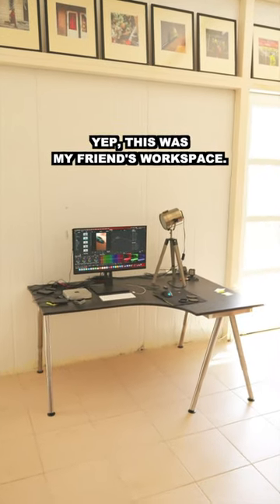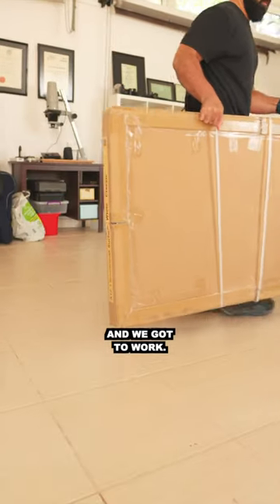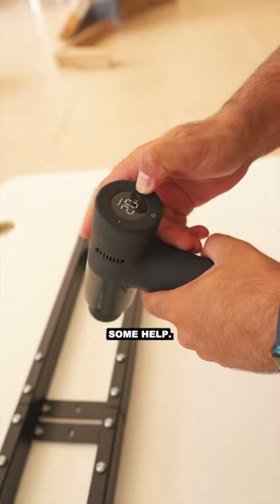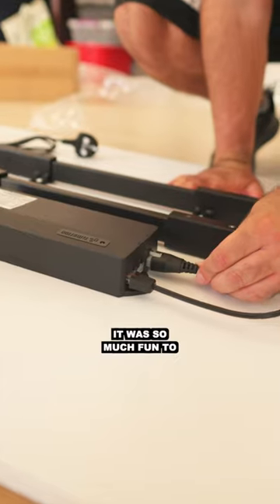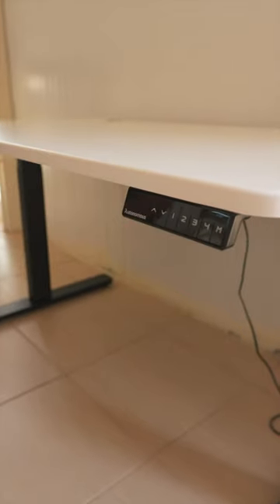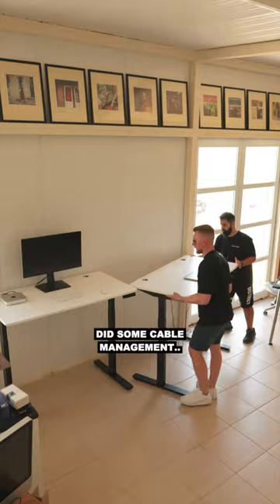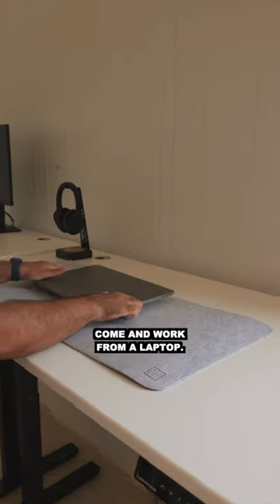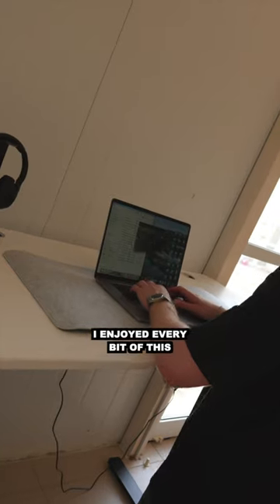The Best Standing Desk Office Makeover by Autonomous.